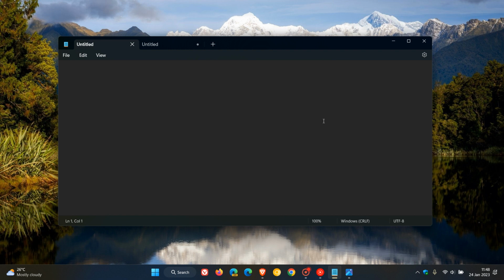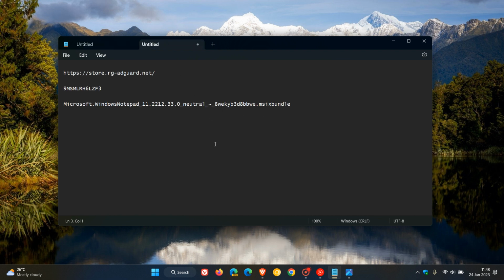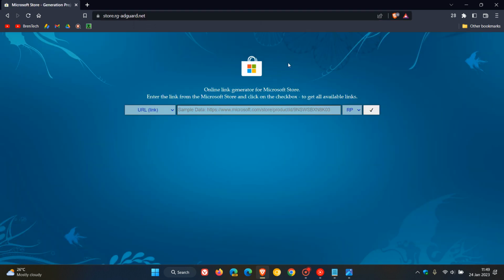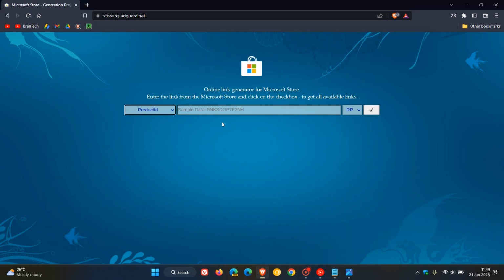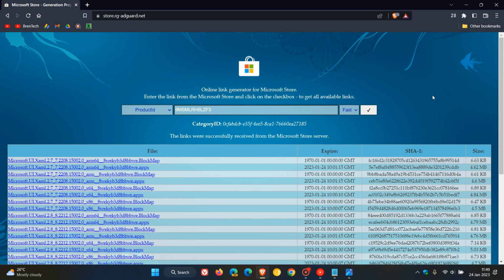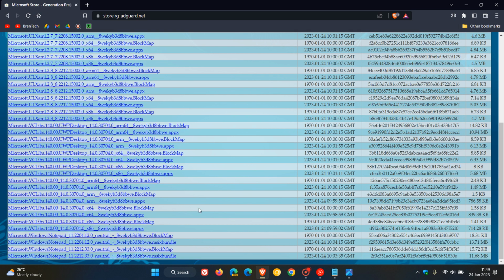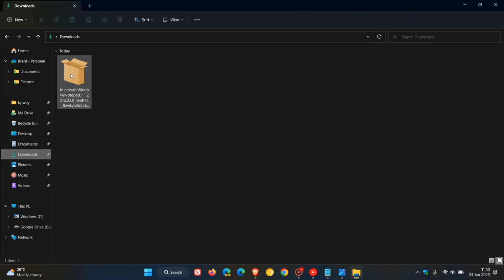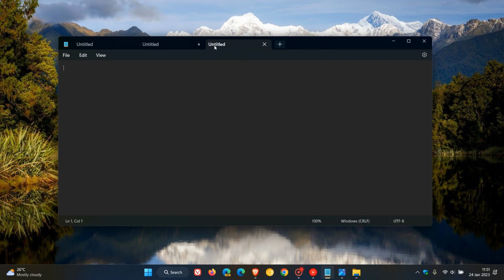How to get Notepad with Tabs in the stable version of Windows 11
Microsoft have recently rolled out an update to Notepad (version 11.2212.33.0) for Windows 11 to Windows Insiders in the Dev Channel that introduces tabs Here's how you can get Notepad with Tabs in the stable version of Windows 11

Click on the left drop-down menu and set it to Product ID

Enter this code in the box 9MSMLRH6LZF3

Click on the right drop-down menu and select Fast, and click on the checkbox next to it.

Wait for the web page to populate the links, scroll down to the bottom of the page. The the name of the file to download is:
Microsoft.WindowsNotepad_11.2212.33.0_neutral_~_8wekyb3d8bbwe.msixbundle (11.68 MB in size)